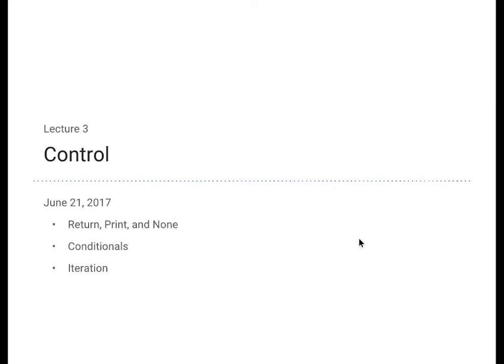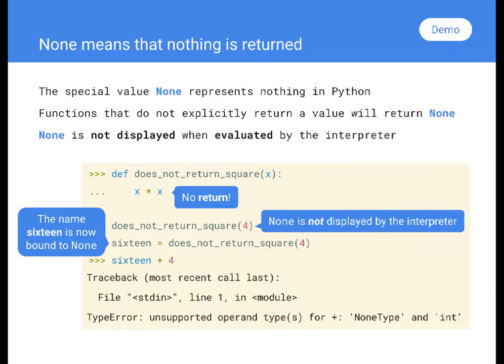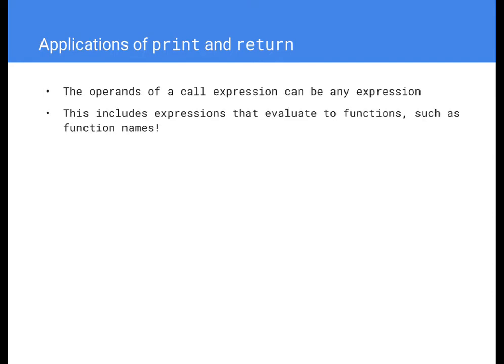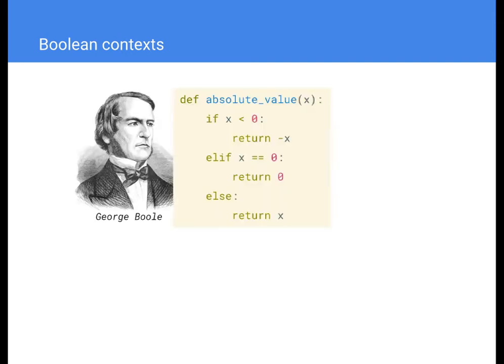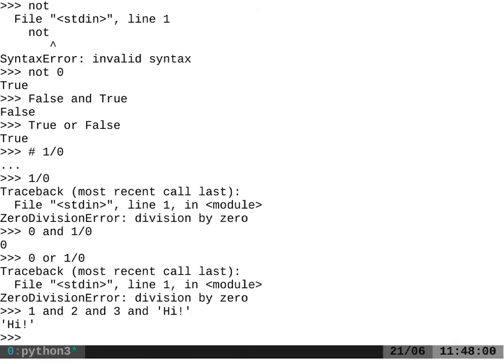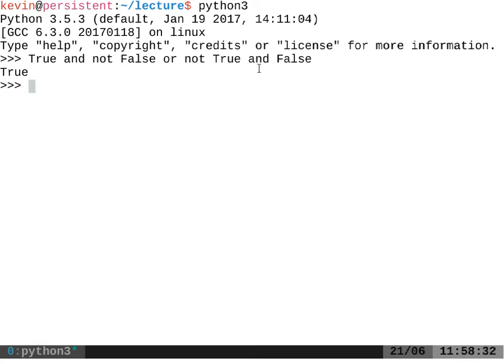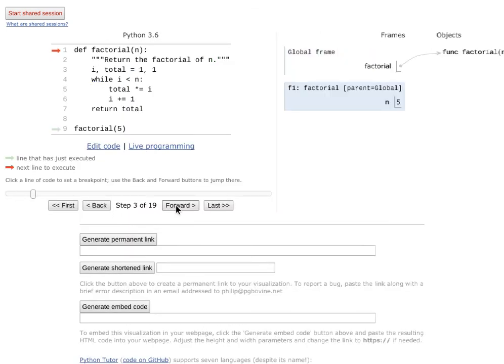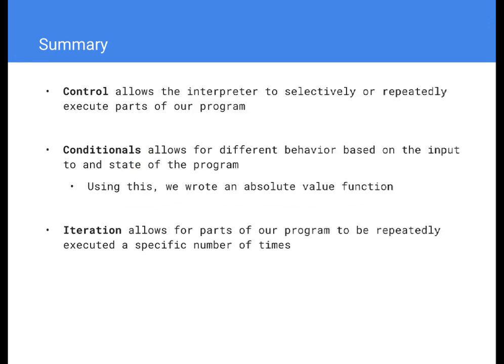CS 61A Summer 2017 Lecture 3